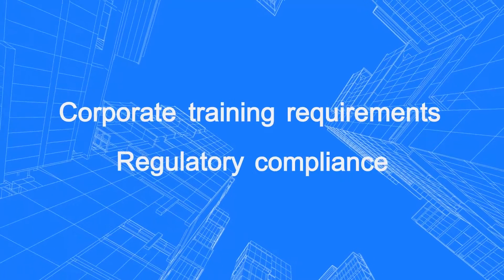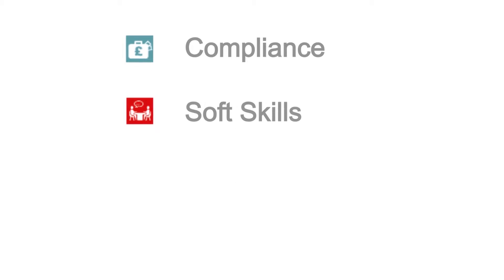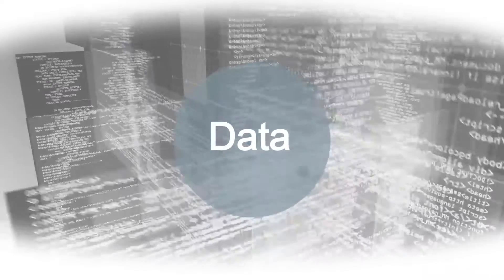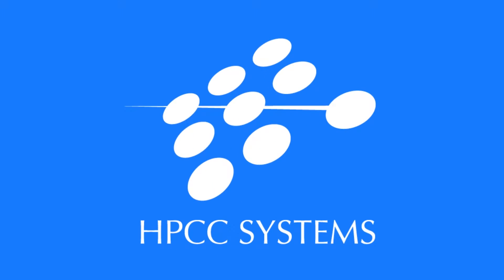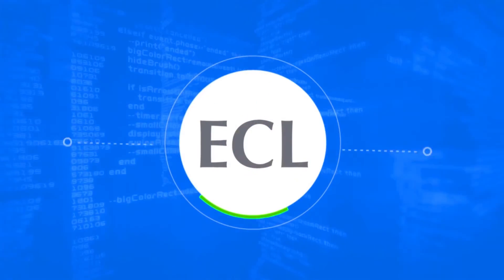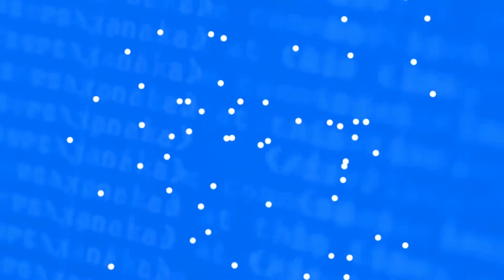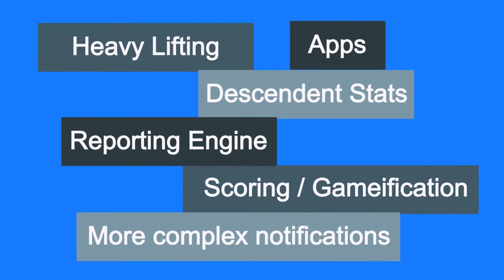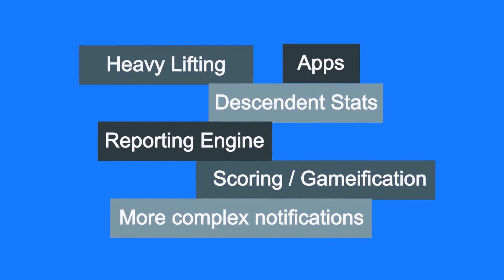LexisNexis CPL Final V 2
David Dasher, Managing Director at CPL Online Limited, discusses how HPCC Systems helped them achieve rapid growth while maintaining coding headcount stable. In its first year, the company’s e-learning system handled
just 20,000 completed courses; within two years, the volume had swelled to roughly 160,000 courses and a million user logins.